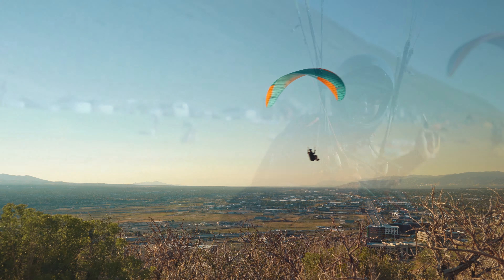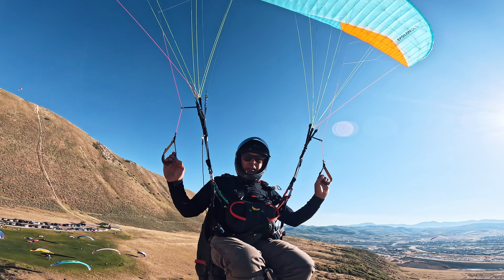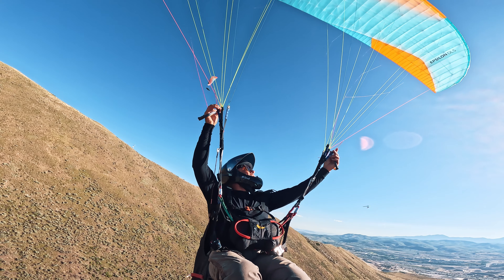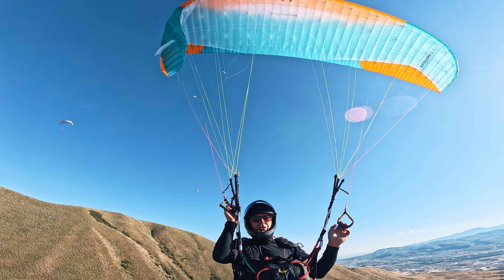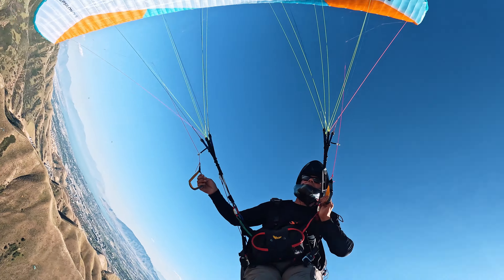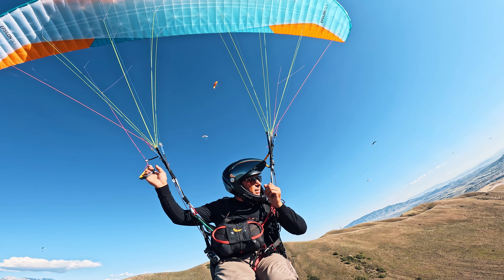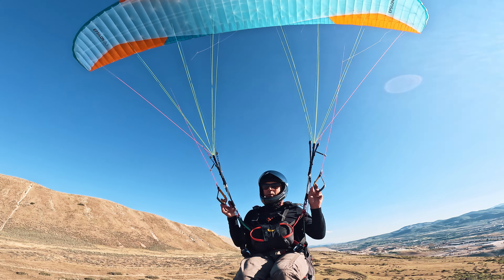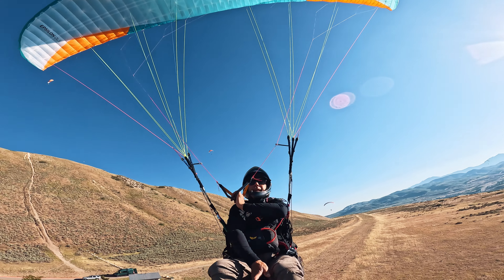Advance Epsilon DLS Review!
Today we are putting the Advance Epsilon DLS through its paces.
The Epsilon DLS is a lightweight “hike and fly” wing, and is also a perfect option for someone looking to start flying cross country.
Its lightweight design not only makes it perfect for travel, but it’s also 100% suitable for everyday flying!